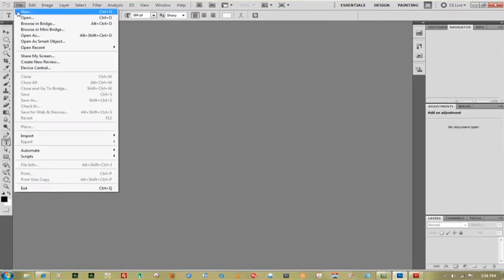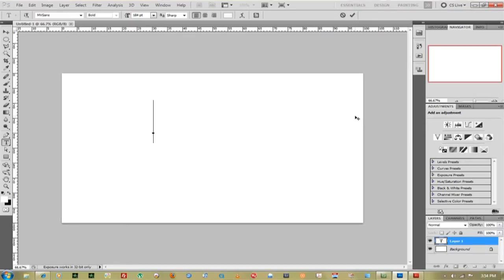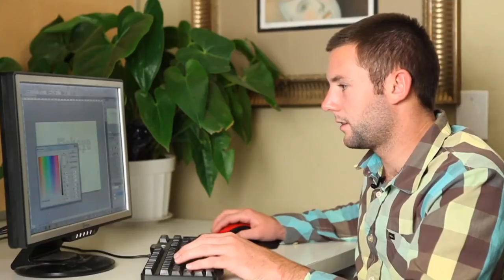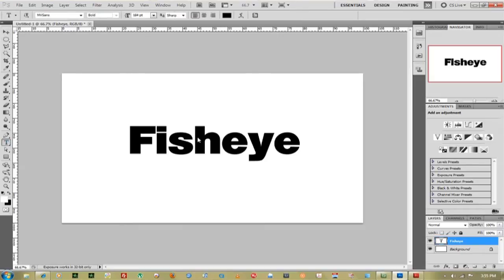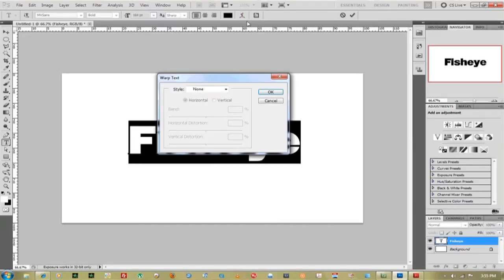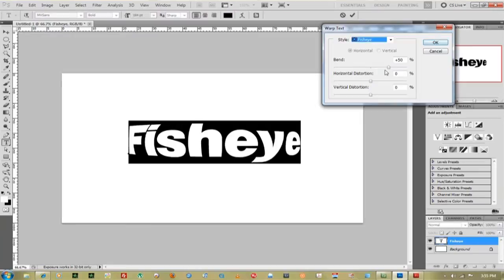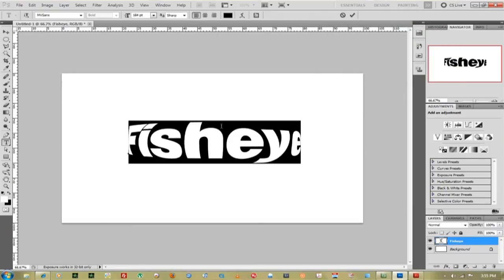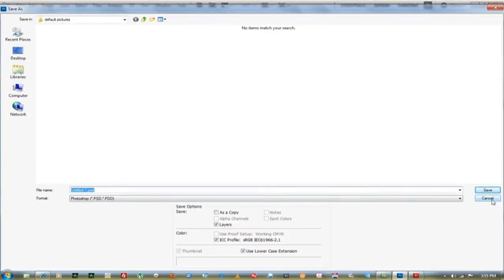How-to: Fisheye Text in Photoshop CS5 : Photoshop Tutorials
Fisheye text in Photoshop CS5 needs to be created in a very specific way. Create fisheye text in Photoshop CS5 with help from a multimedia and post production professional in this free video clip.

Series Description: Adobe's Photoshop software is so powerful that not only can you take your regular two-dimensional images and adjust them in any way you see fit, you can also work with three-dimensional images and shapes. Get tutorials on how to properly use various aspects of Adobe's Photoshop with help from a multimedia and post production professional in this free video series.